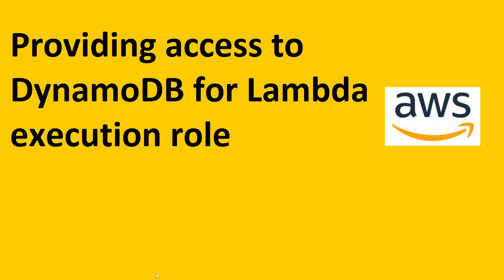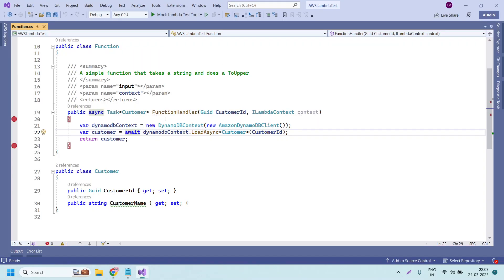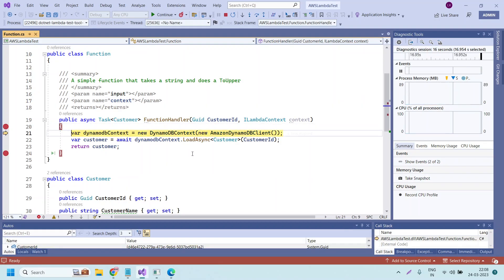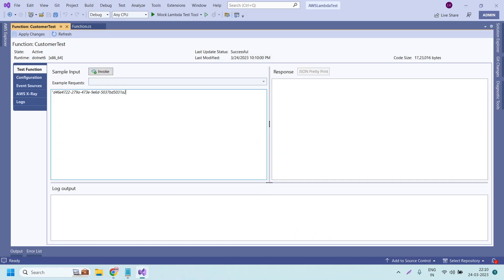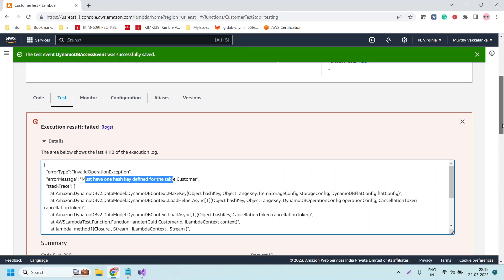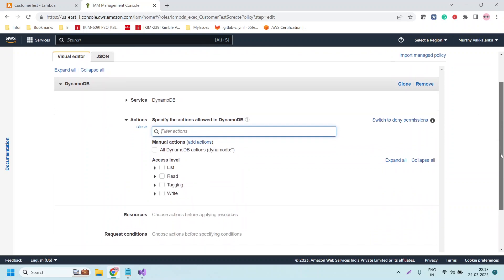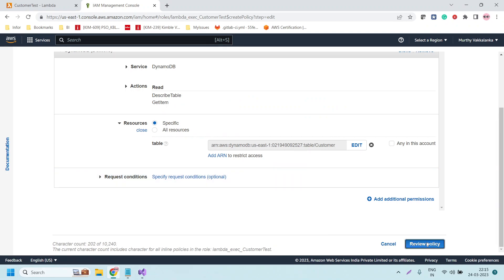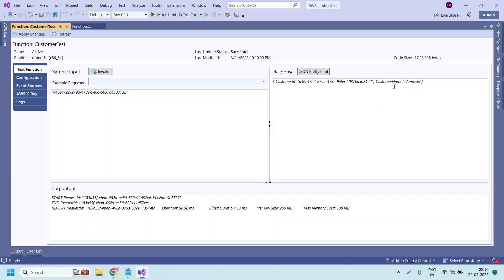Providing Access to DynamoDB for Lambda Execution Role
In this video, we have discussed how to provide access permissions to the Lambda Execution role for the required AWS services like Dynamo DB